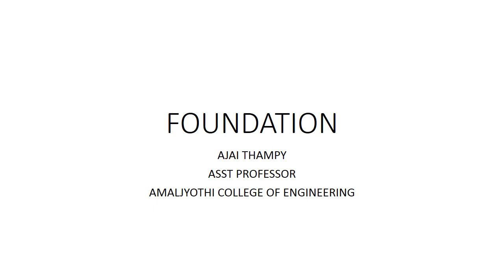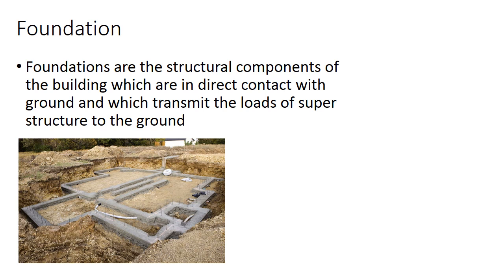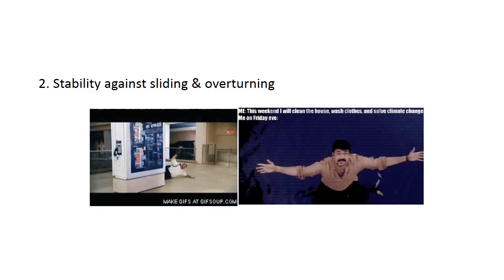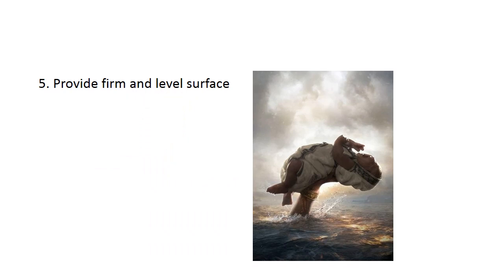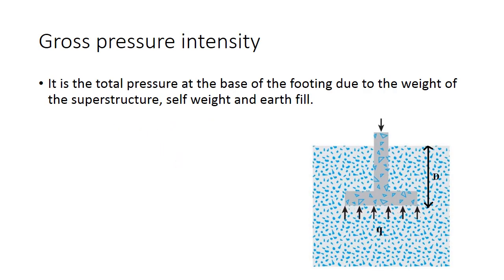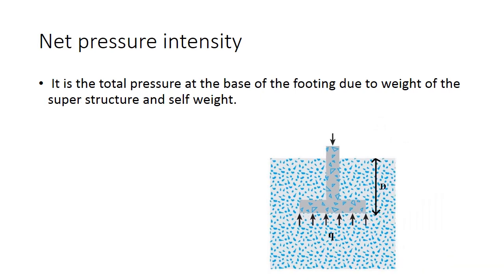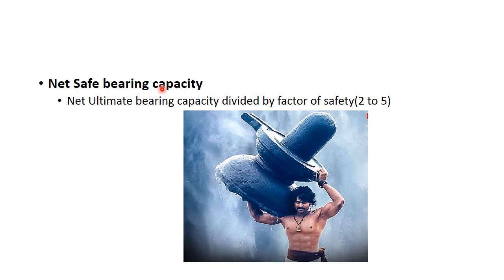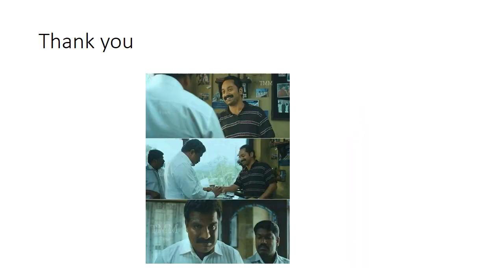foundation introduction and bearing capacity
foundations
functions
and also it tells about gross pressure intensity and net pressure intensity
bearing capacity- ultimate bearing capacity
net ultimate bearing capacity and safe bearing capacity